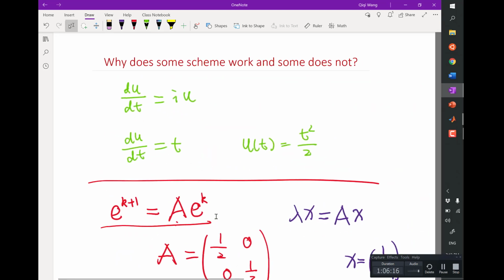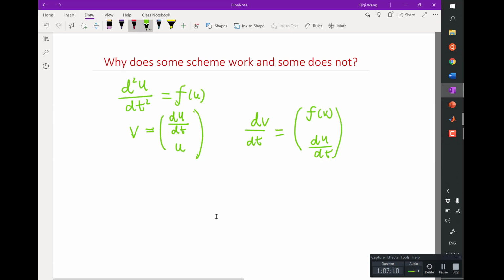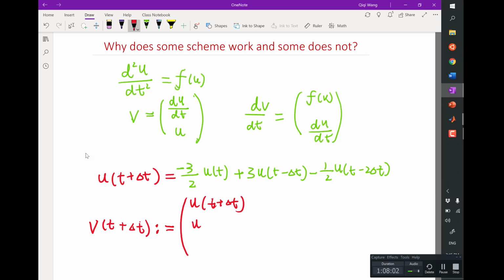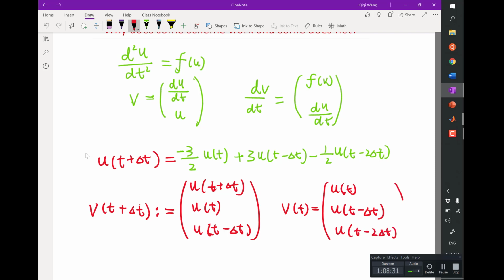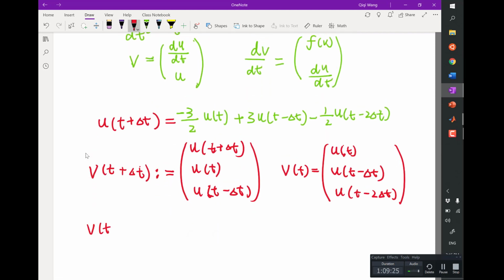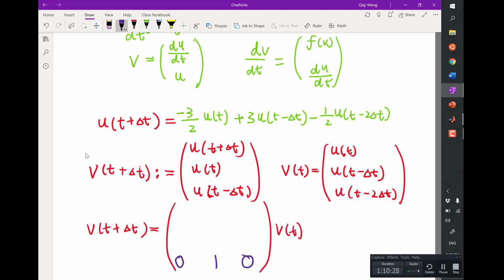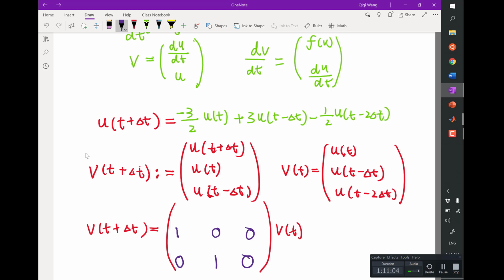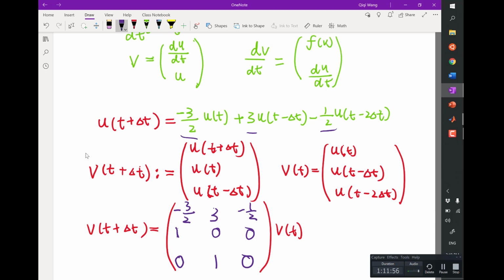Lecture 2.9. The discretization: unstable